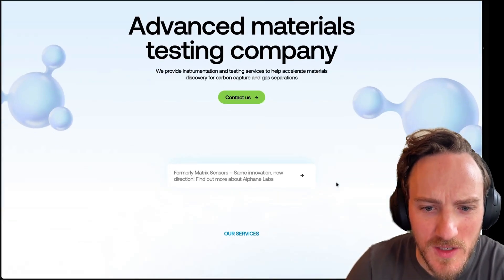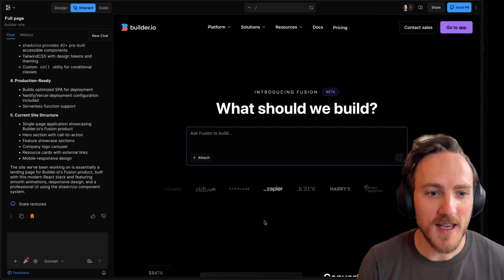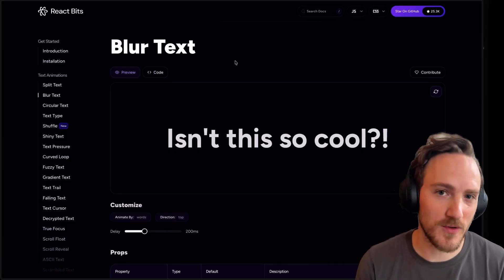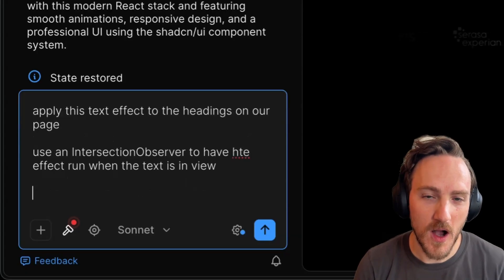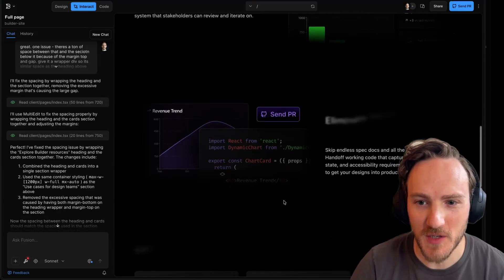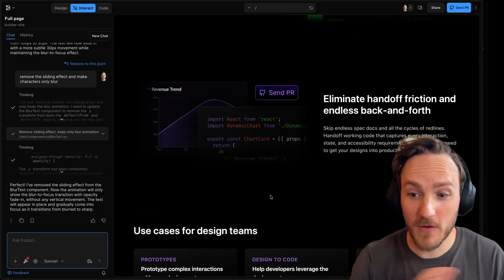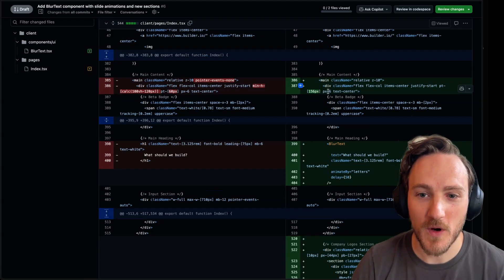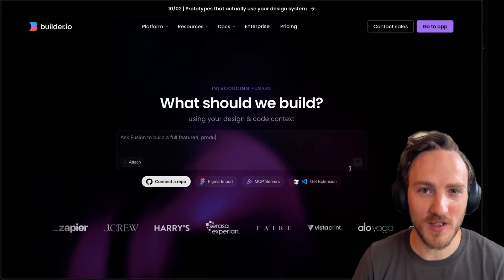Create animated text effects with AI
Get the rest of my tips and all of the links mentioned in the blog post